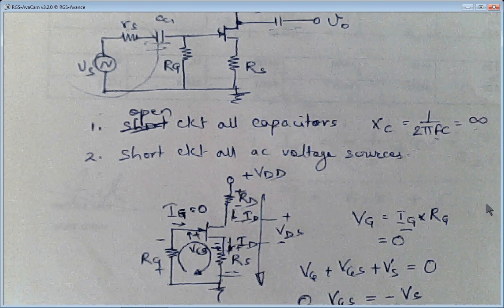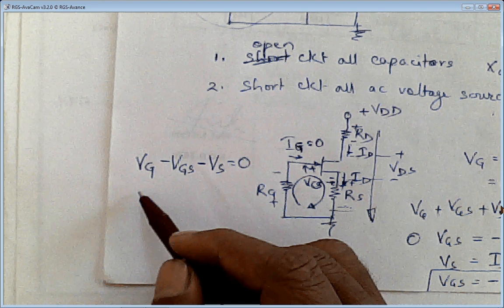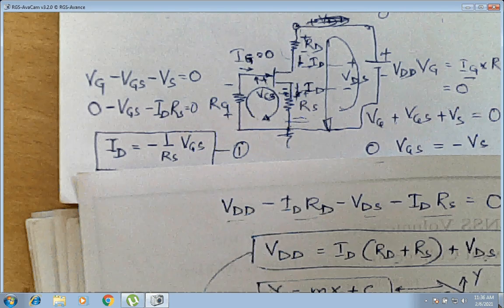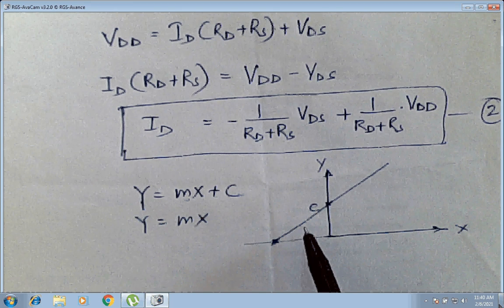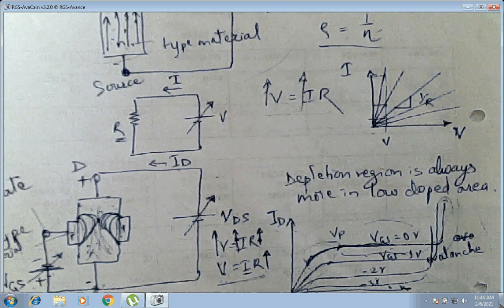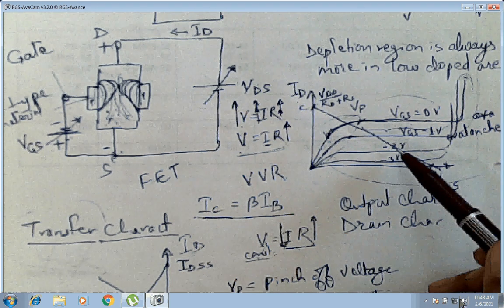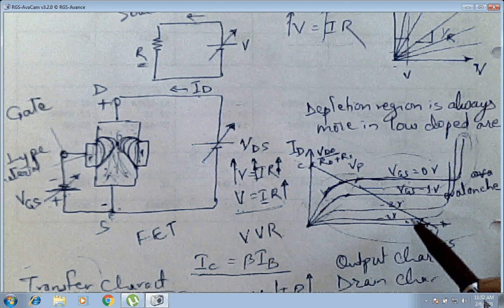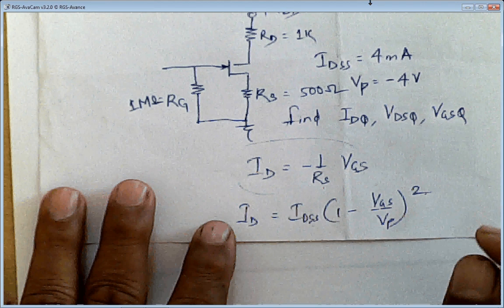biasing of JFET 3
this video is 4th in series of biasing of JFET